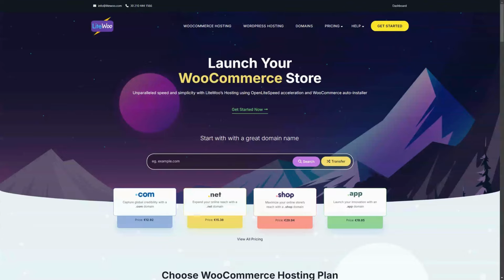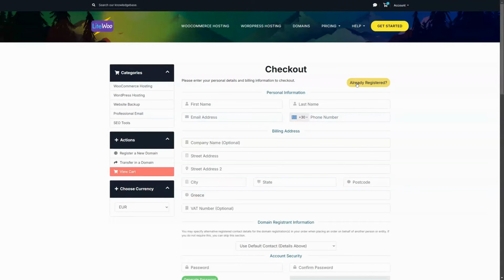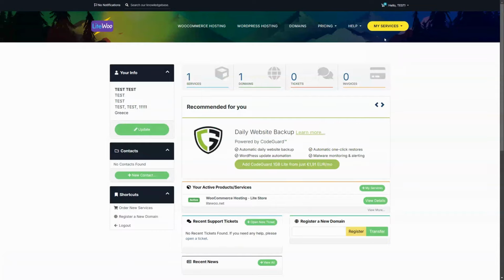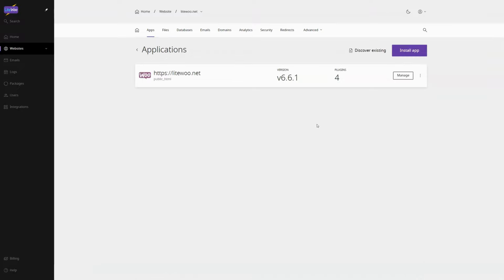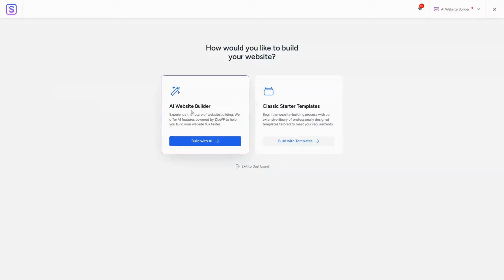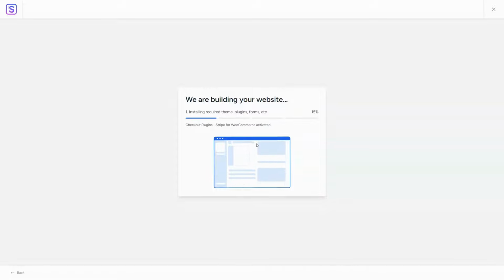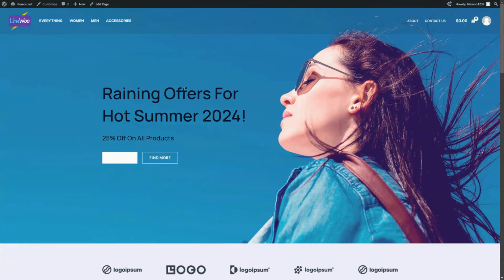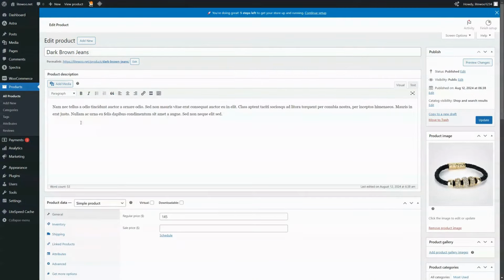How to Launch Your WooCommerce Store with LiteWoo [Step-by-Step Tutorial]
- Step 1: Visit LiteWoo and Choose a Hosting Plan
Scroll through the available hosting plans to find the one that suits your needs.
Once you've made your choice, click "Continue" to proceed.

- Step 2: Register or Transfer Your Domain
On the next page, you can either use an existing domain, transfer a domain, or register a new one.
For this tutorial, we’re registering a new domain, "Litewoo.net". Check its availability, and if it’s available, proceed.
You can add additional TLDs if needed or continue with your selected domain.

- Step 3: Configure Your Hosting Plan
On the configuration page, choose your preferred billing cycle. You can save more by selecting a longer term.
Consider adding extras like website backups or SEO tools if needed.
Once configured, click "Continue" to proceed.

- Step 4: Domain Name Add-Ons
You’ll be presented with additional options for your domain, such as DNS management, ID protection, or email forwarding.
If you don't need these, simply click "Continue" to move on.

- Step 5: Review and Checkout
Click "Checkout" to proceed to the registration or login page.

- Step 6: Complete Your Order
If you’re a returning customer, log in with your account details. New customers can register by entering their information.

- Step 7: Access the Client Area
After completing your purchase, you'll see a confirmation page.
Click to continue to the client area, where you can manage your services and domains.
In the client area, you can view recent purchases, upgrade your plan, or request cancellations.

- Step 8: Manage Your Domain
Before accessing your hosting control panel, check your domain settings.
Go to "Manage Domain" and ensure your domain is pointed to the correct name servers (ns1.litewoo.com and ns2.litewoo.com).

- Step 9: Log Into the Control Panel
Head back to the dashboard, select your service, and log into your control panel. This process is automated, so no need to enter credentials.
In the control panel, you’ll see your website listed.

- Step 10: Install WooCommerce and WordPress
Navigate to the "Apps" section in the control panel.
Click "Install," and select "WooCommerce and WordPress."
Set up your admin username (avoid using "admin"), enter your email, and generate a strong password.
Click "Install" to begin the installation process.

- Step 11: Secure Your Site with SSL
Once WooCommerce is installed, make sure to secure your site.
Click on the yellow SSL icon next to your domain, then select "Request a Let's Encrypt Certificate."
Confirm the SSL is issued successfully.

- Step 12: Customize Your WooCommerce Store
Log into your WordPress admin panel.
You’ll be prompted to set up your store using starter templates or customize it yourself.
Choose a template, upload your logo, and set your fonts and colors. Skip any unnecessary steps.
Allow time for the setup to complete, and you’ll have a ready-made online store.

- Step 13: Fine-Tune Your Store
To make further customizations, click "Customize" on your store’s page to edit menus, headers, footers, and more.
If you prefer a different page builder, go to "Plugins," add a new plugin, and install the builder of your choice, like Elementor.

- Step 14: Manage WooCommerce Settings
From the admin panel, navigate to WooCommerce to configure your store settings, manage products, set up payment options, and more.
Use the products page to add new products or edit existing ones.

- Step 15: Finalize Your Store Setup
Once all configurations are complete, review your store and ensure everything is in place.
Your WooCommerce store is now ready to start selling!

This guide walks you through every step to get your WooCommerce store up and running with LiteWoo. Enjoy building and growing your online store!